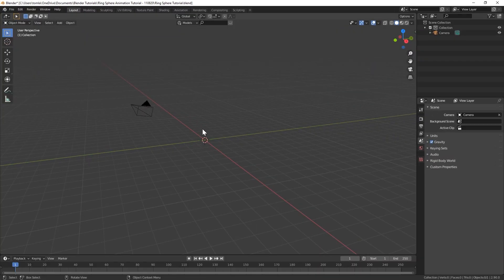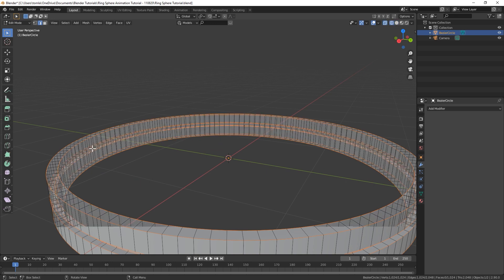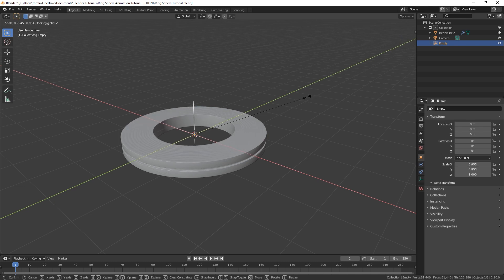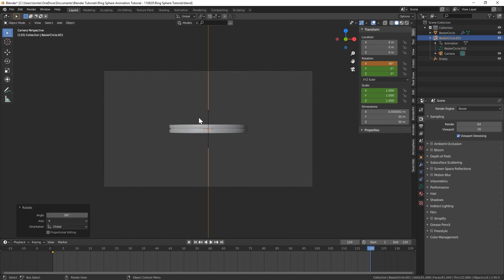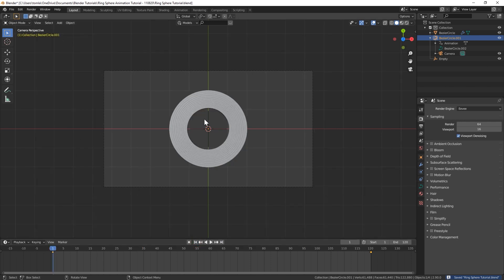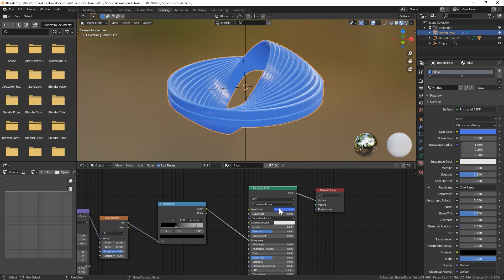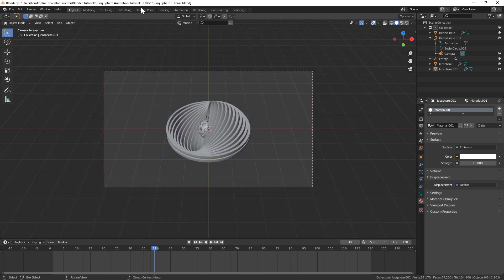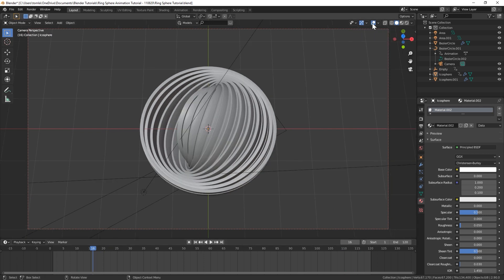3D Modeling and Animating with the Array Modifier in Blender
In this tutorial, you'll learn how to create a cool mograph animation using an array modifier. You'll also learn about animating with the graph editor.

Chapters:
0:00 Introduction

for a huge selection of free and paid textures